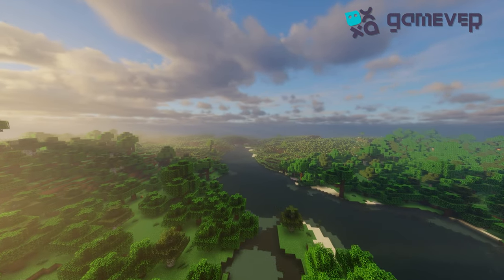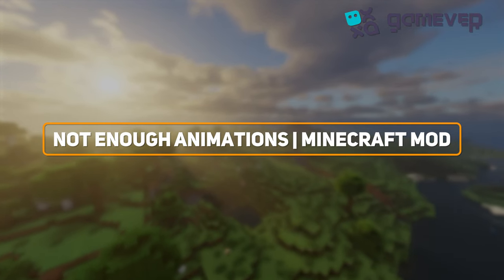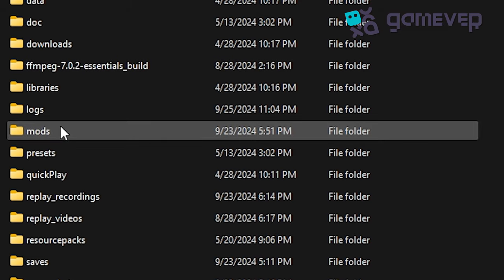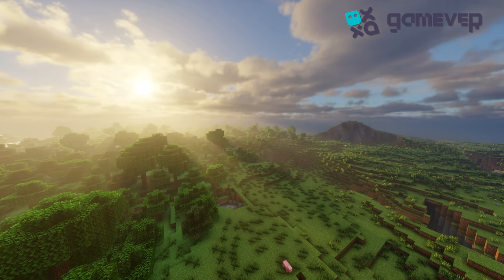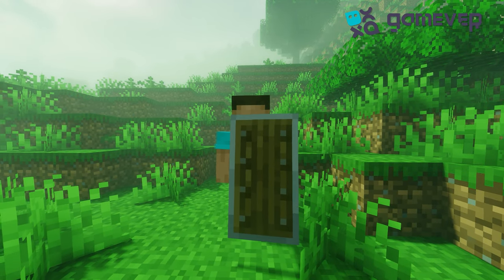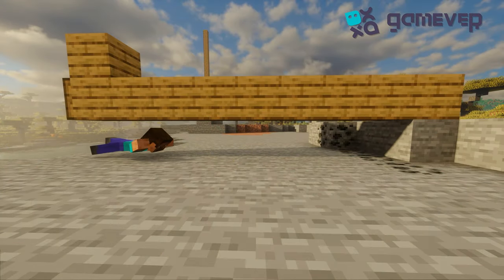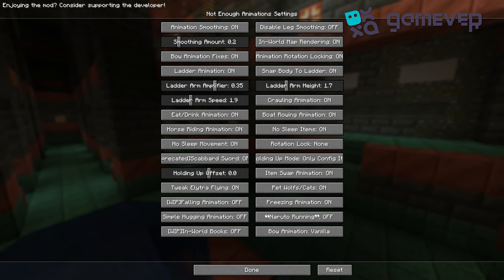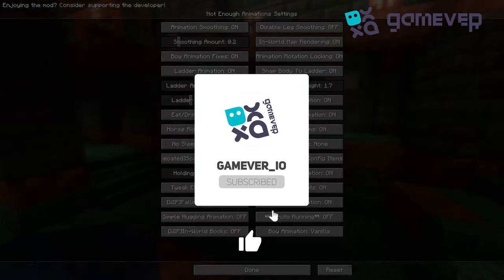Enhance Your Minecraft World with Not Enough Animations Mod!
Explore the fantastic world of Minecraft mods with our latest video on the "Not Enough Animations" mod. This unique mod enhances your gaming experience by adding a variety of new character animations, bringing your Minecraft adventures to life! 🎮✨

Step-by-Step Guide:
1. Download the "Not Enough Animations" mod from a reliable source.
2. Ensure you have Minecraft Forge installed for compatibility.
3. Locate your Minecraft "mods" folder and insert the downloaded file.
4. Launch Minecraft and select the Forge profile.
5. Enjoy the vibrant animations integrated into your game! 🕺💃

Additional Tips:
- Pair this mod with other visual enhancements for a more immersive gameplay experience.
- Regularly update your mods to ensure smooth performance.
- Check community forums for further customization ideas.